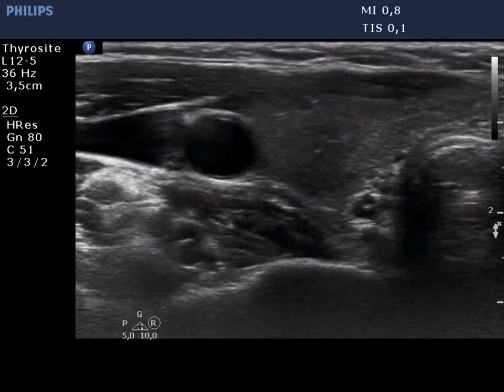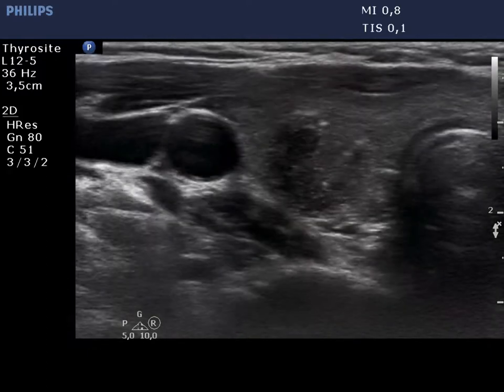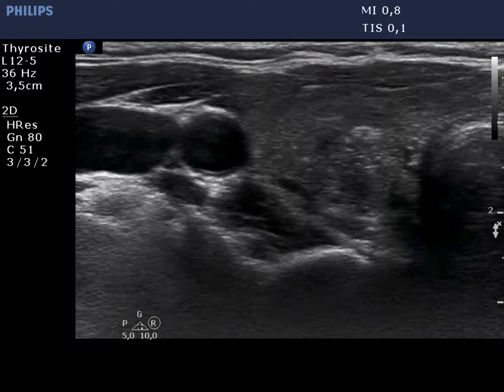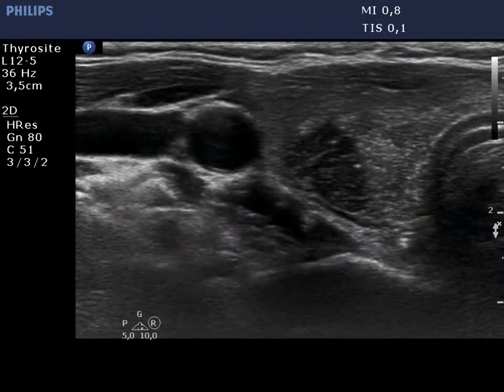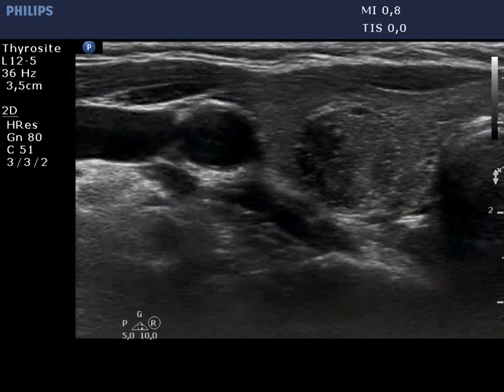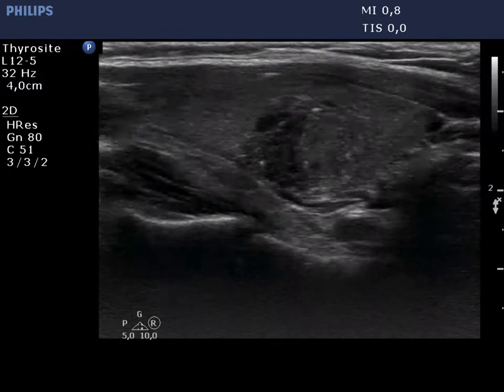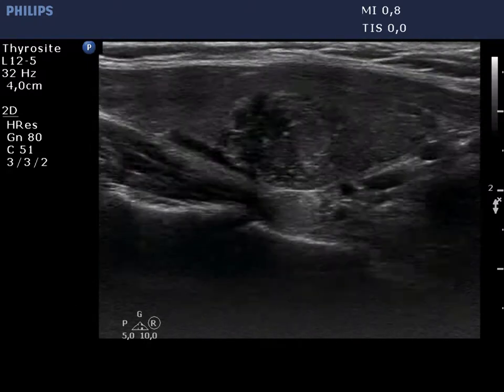Papillary carcinoma - case 8